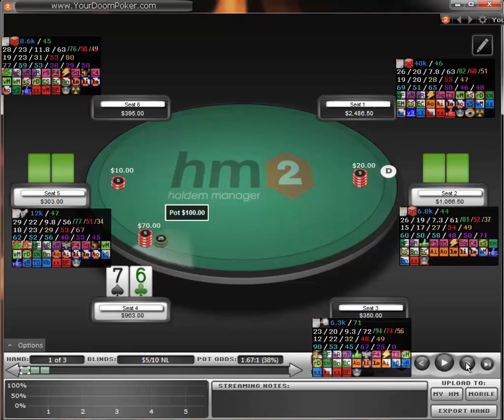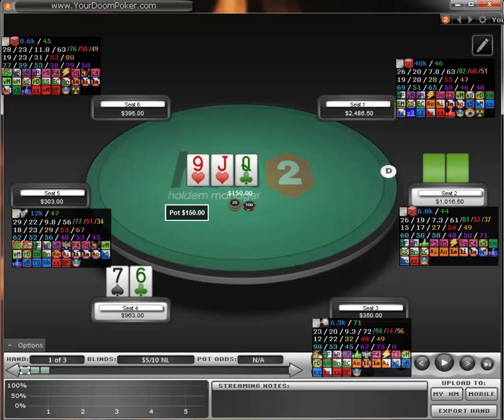C-Bet Zero from yourdoom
In this video YourDoom teaches a revolutionary new variant to
crush your opponent in 3-bet pots.

YourDoom has amassed a "cult following" in the NL Video market
and is one of the most popular NLH Video producers of all time.

In addition to being a qualified teacher, with a Master's degree in
Secondary Math Education, YourDoom has maintained an
11bb/100 winrate over his last 1M hands playing mid to high
stakes.

See YourDoom's updated results and read testimonials for this video